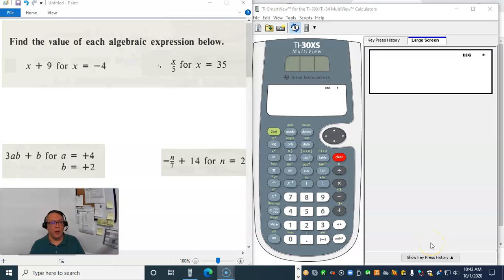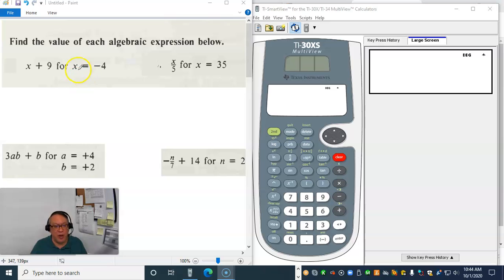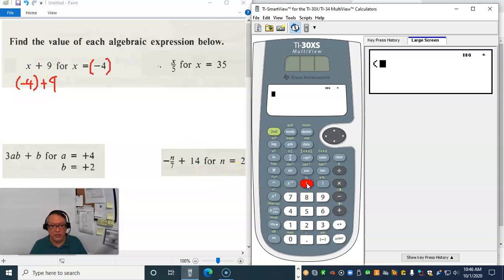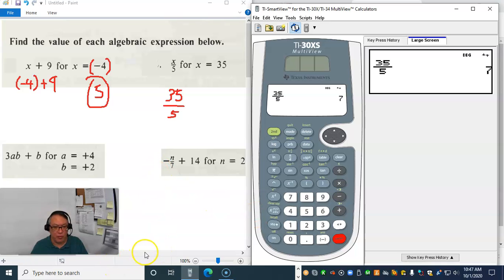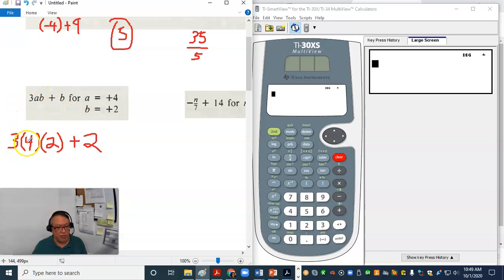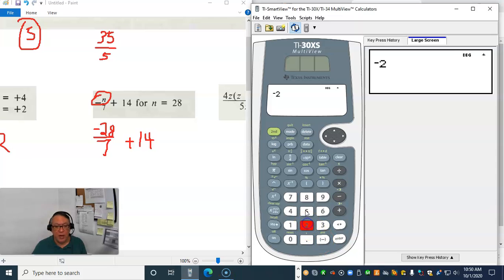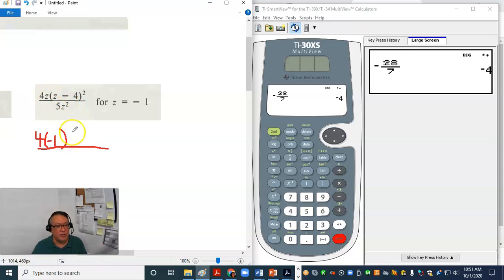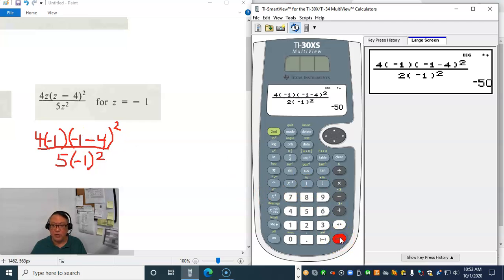GED Math: Evaluating Algebraic Expressions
Drew explains how to evaluate expressions by substituting for the variable, re-writing the expression and entering it into the GED Calculator.